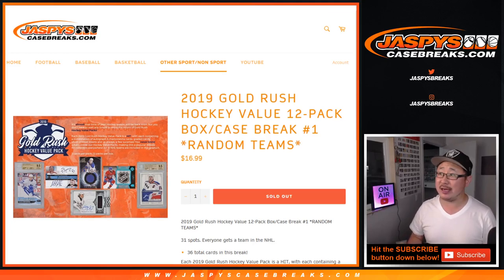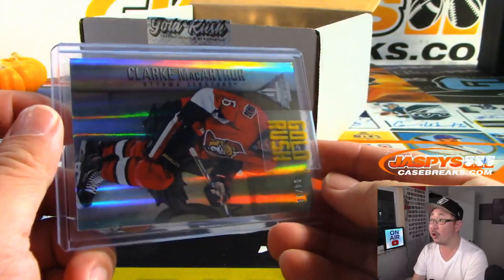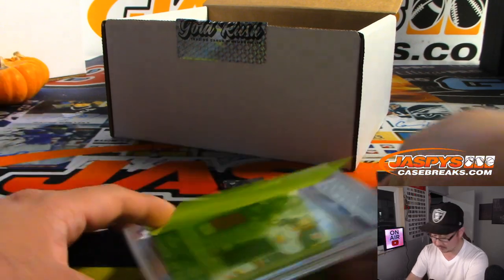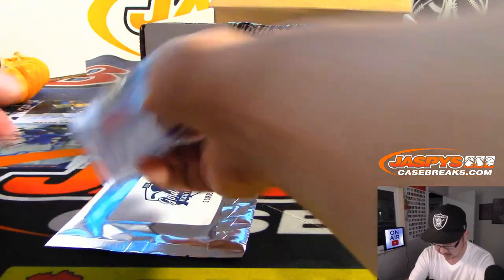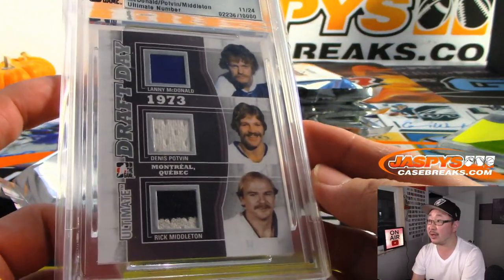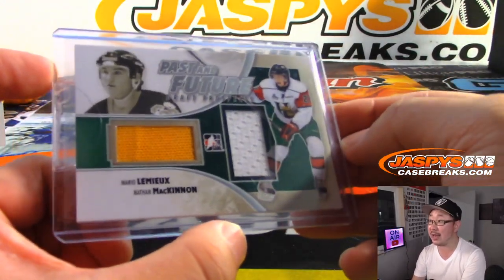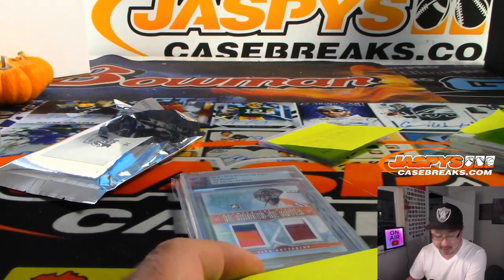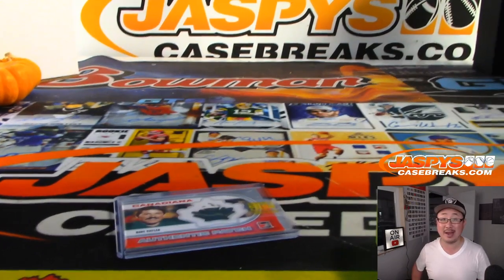Tu, 10.29.19 || 12Pack/1Case RT #2 || 2019 Gold Rush Hockey Value Pack